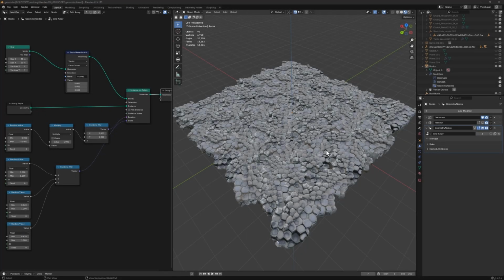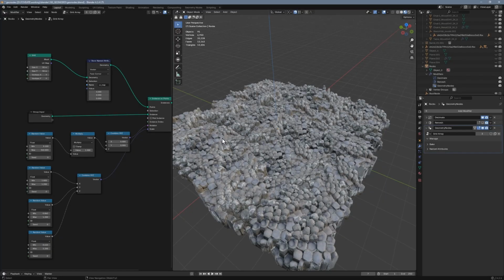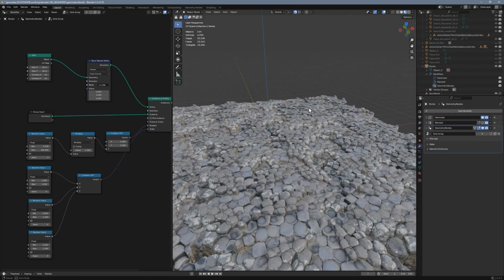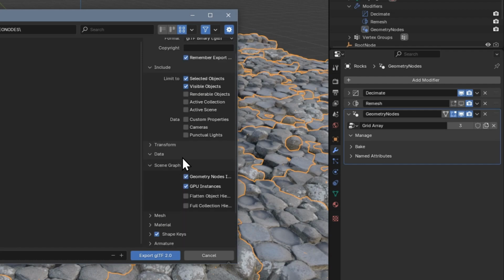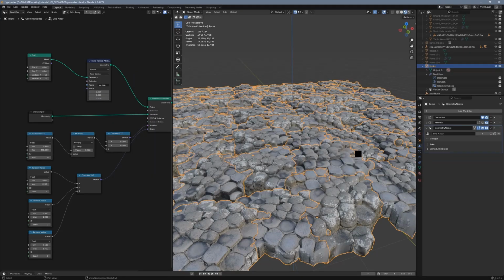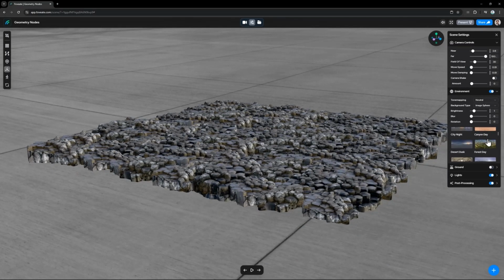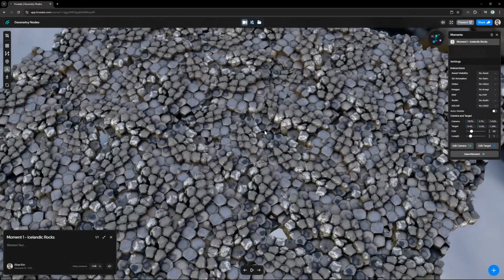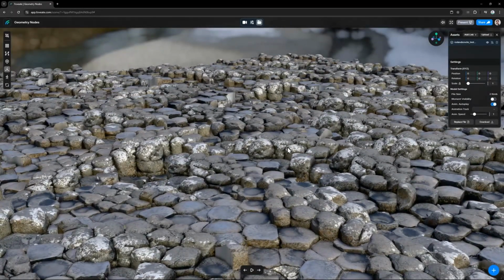Foveate for Blender Tutorial - Export Geometry Nodes .glb to Foveate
In this tutorial you'll learn how to export from Blender to Foveate using the .glb file and the Geometry Nodes GPU Instances flag, no baking required.

This will let you keep your file size small, Foveate will take care of the rest.